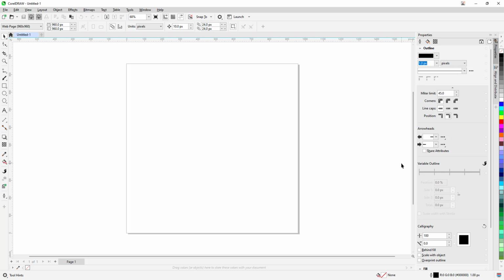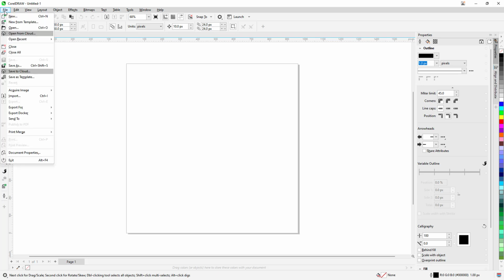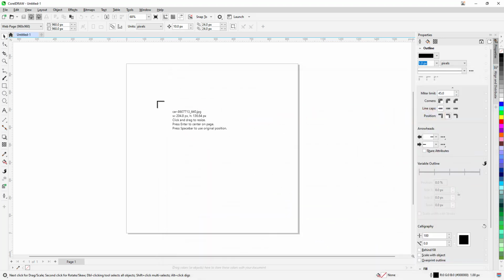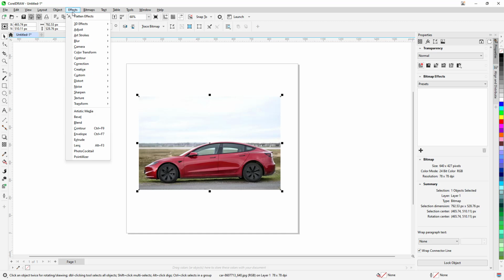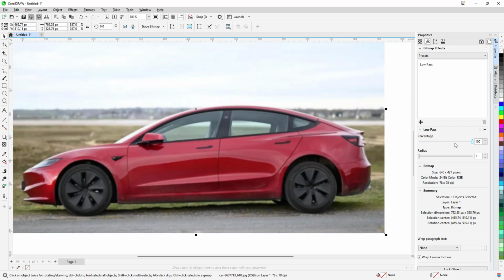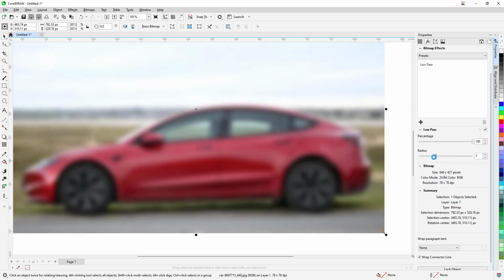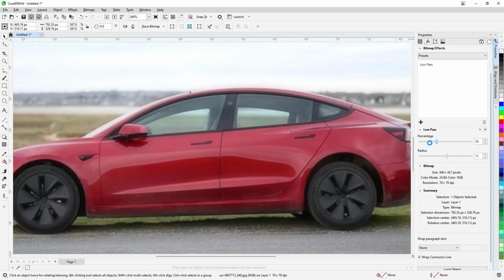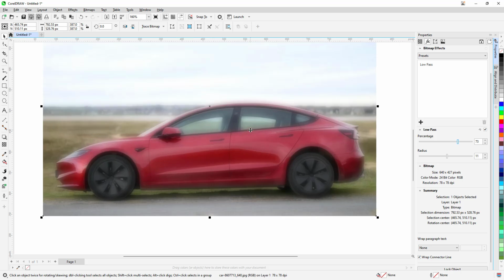Corel Draw - Lesson 123 - Low Pass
In this tutorial, we will be discussing about Low Pass in Corel Draw